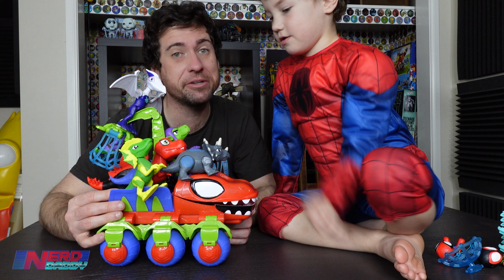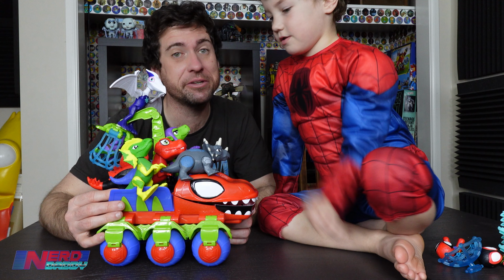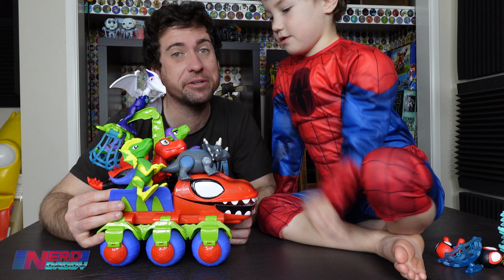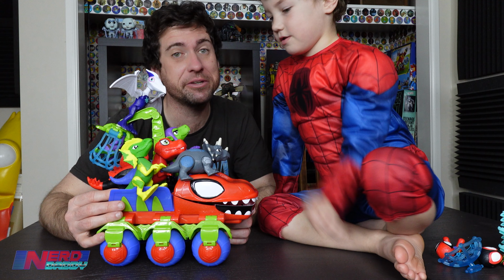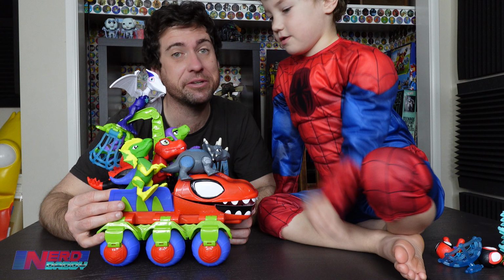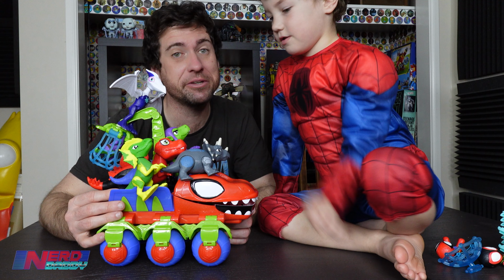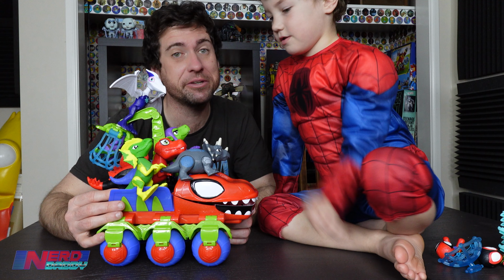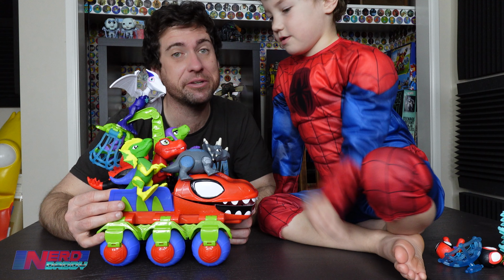COMPLETE Spidey And His Amazing Friends Dino-Webs Figures Unboxing Review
We unbox and review the new range of "Dino Webs" Spidey & His Amazing Friends action figures, including all of the dinosaurs and the massive Dino-Webs Crawler!